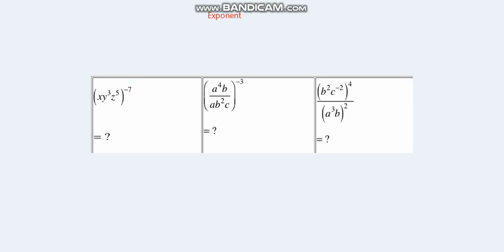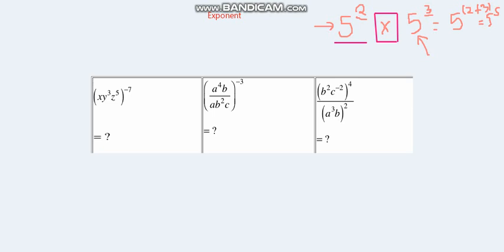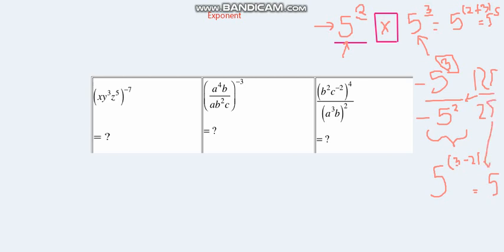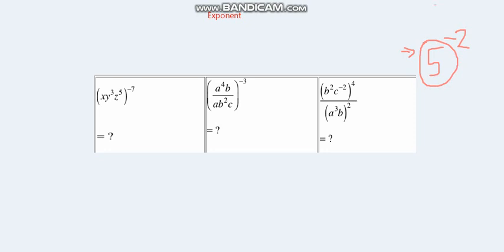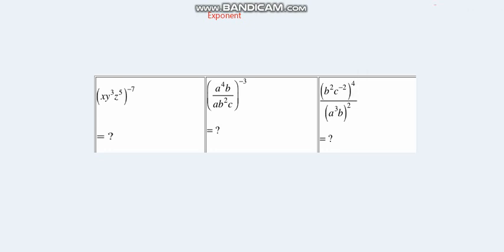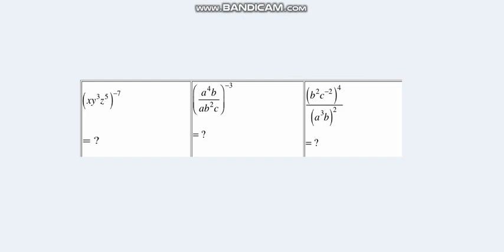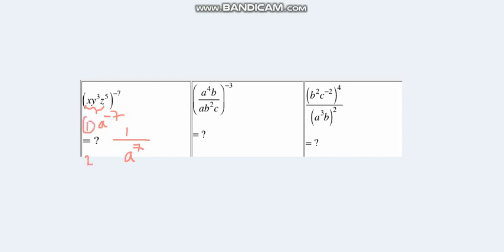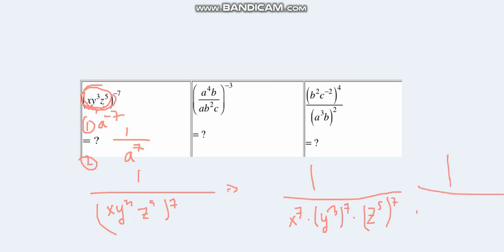5 Simple Tricks to Master Exponents in the SAT!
Enjoy this video that is guaranteed to get you that 800 on the Math Section of the SAT!